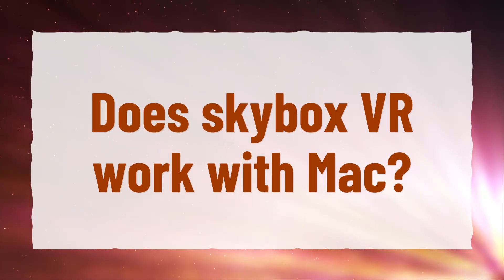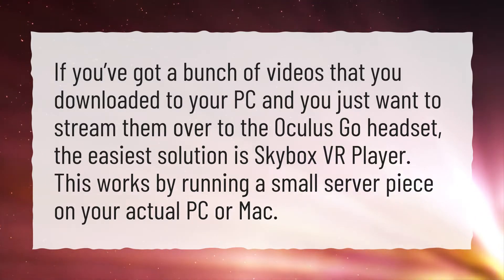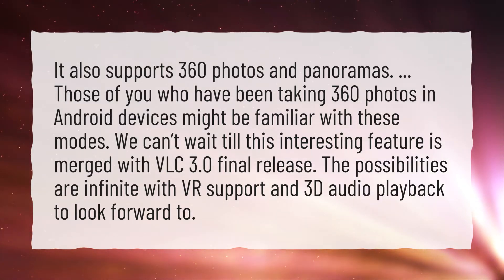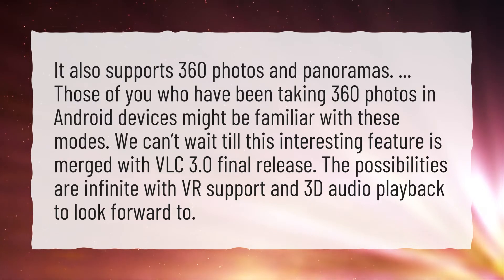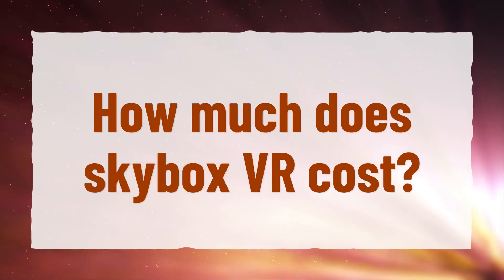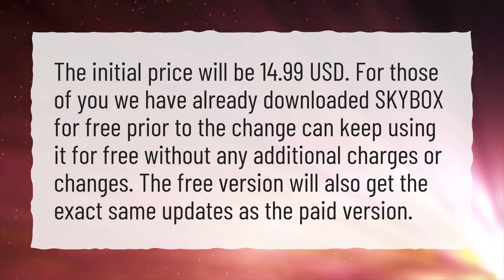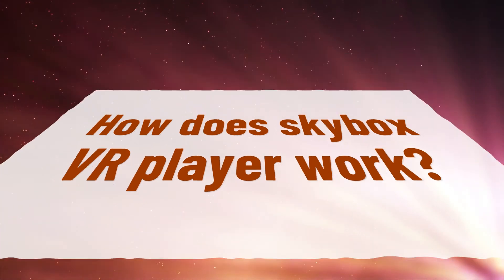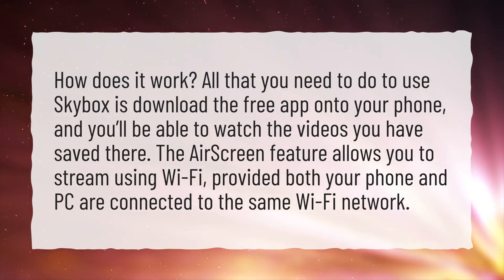Is Skybox VR free?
More About Skybox Vr • Is Skybox VR free?